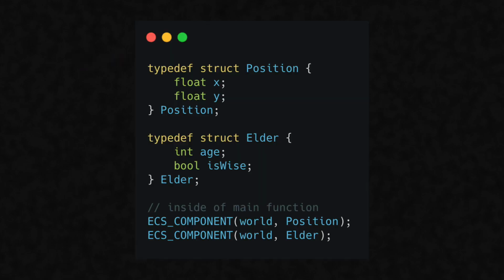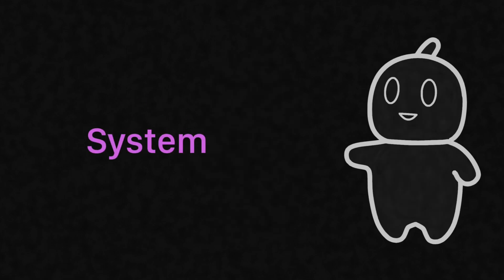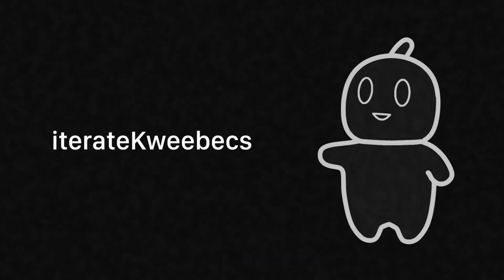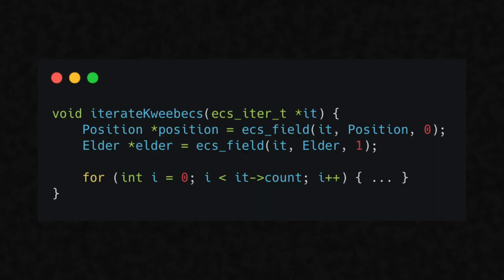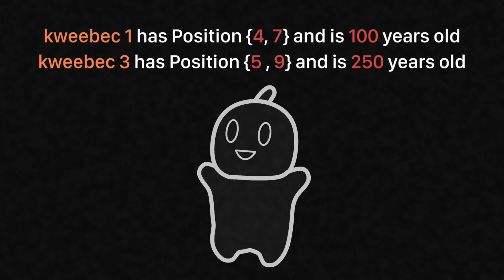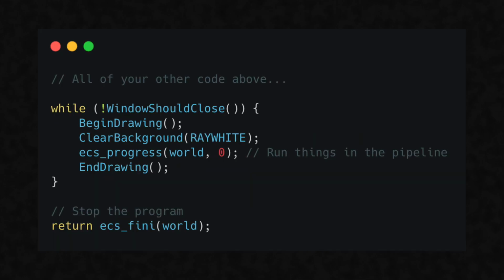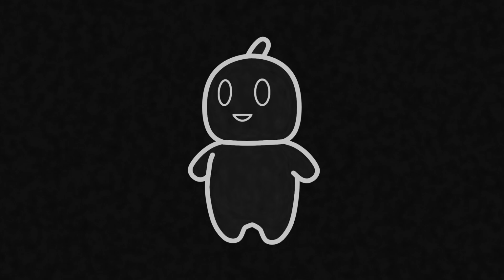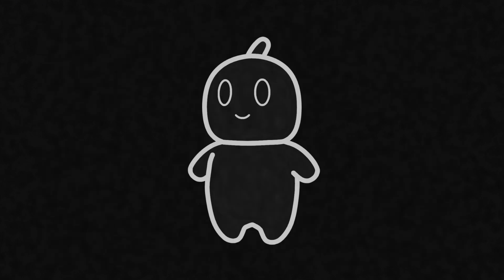Flecs Systems — Hytale Intended Development Ep. 10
First glimpse at the world of Raylib!!!